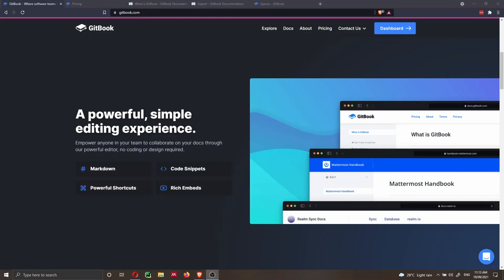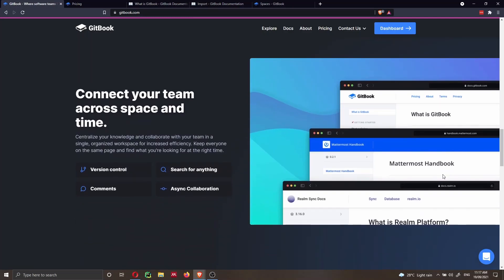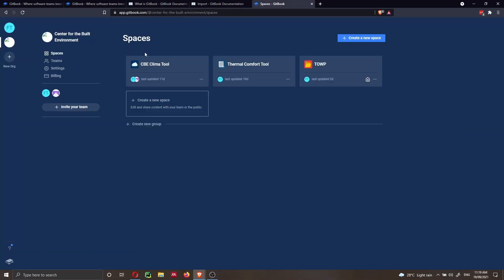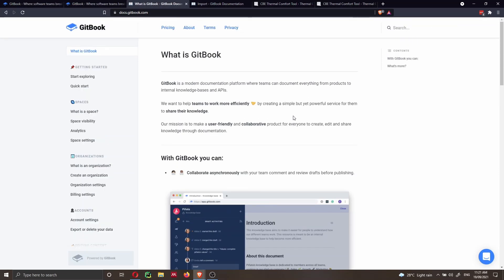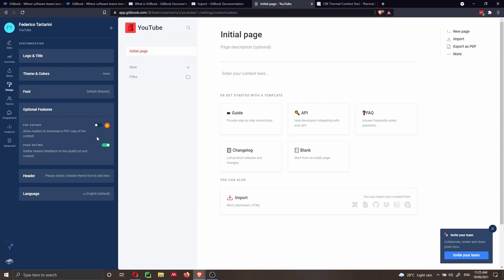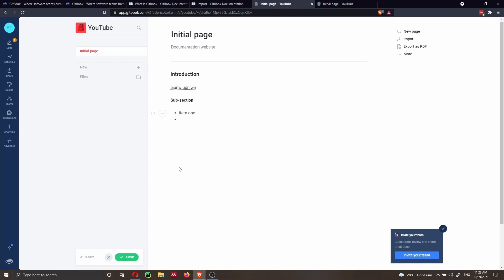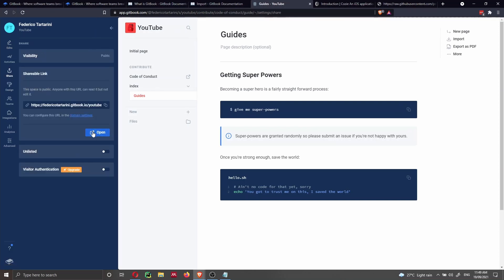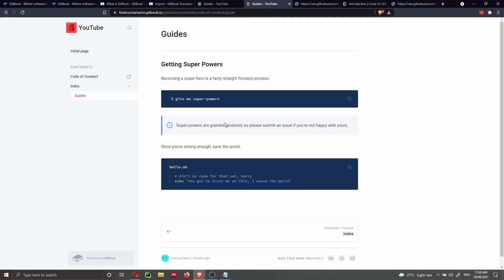How to Get Started with GitBook - A Beginner's Guide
GitBook is a powerful platform for creating and publishing online documentation, books, and knowledge bases. If you're new to GitBook, this tutorial is the perfect place to start.

In this video, we'll show you how to create your first GitBook project, add content to your book, and publish it online. We'll also cover some of the key features of GitBook, such as the built-in editor, the ability to collaborate with others, and the customizable themes and plugins.

Whether you're a writer, a developer, or anyone who needs to create and publish online content, GitBook is a great tool to have in your arsenal. Our step-by-step guide will help you get started with GitBook in no time.

So if you're ready to learn how to create beautiful, professional-looking books and documentation with GitBook, be sure to check out our tutorial.

🎥 Content of this video:
00:00 - What you will learn
00:15 - GitBook vs Docusaurus
03:05 - GitBook pricing
05:10 - GitBook overview
05:45 - Create a new project
06:30 - GitBook settings
09:45 - Create a page
14:15 - Import external URL
15:25 - Create a group
16:00 - Import a markdown file
18:05 - Version control